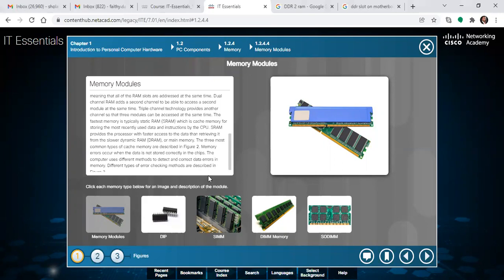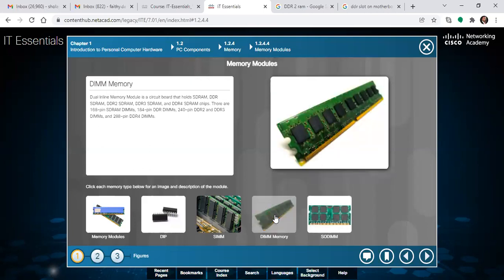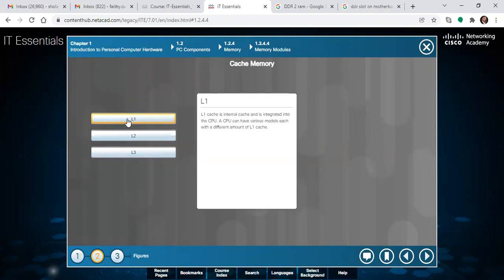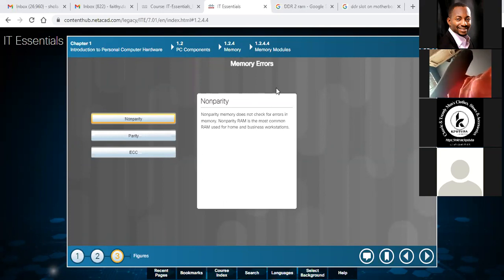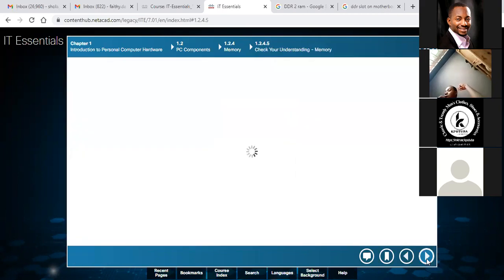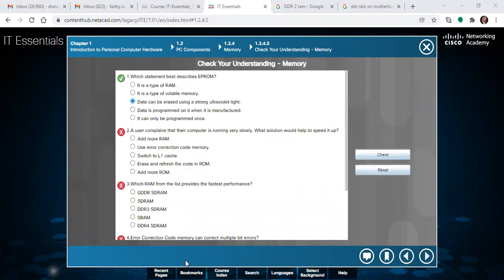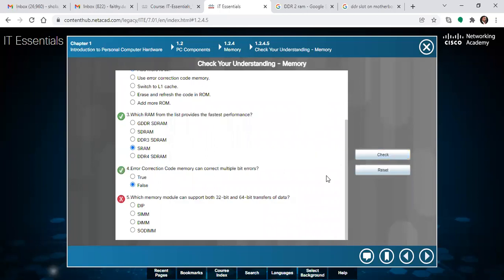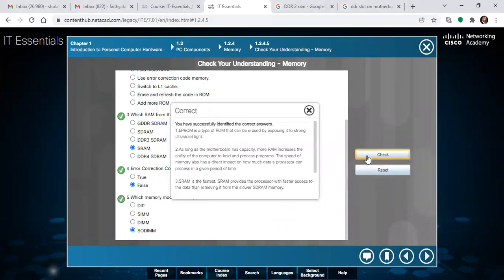I T Essential Day 3